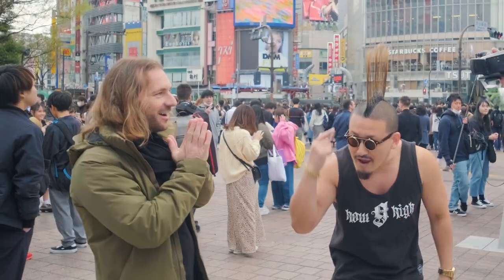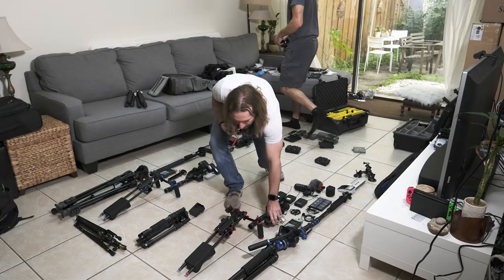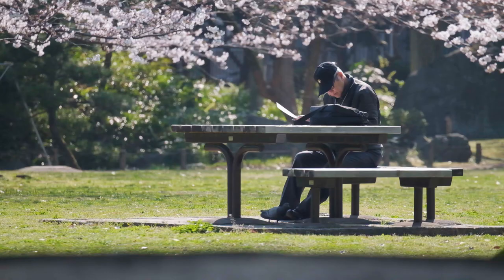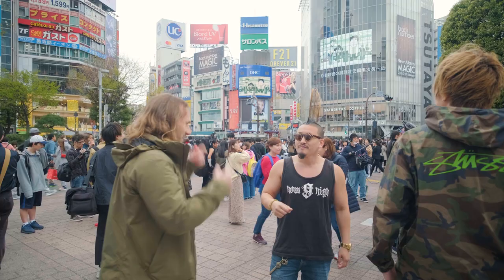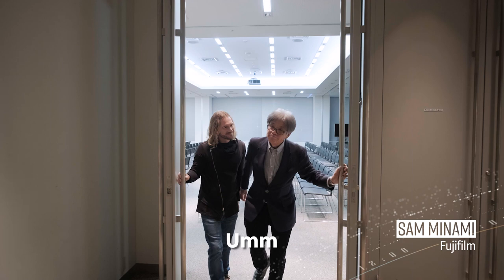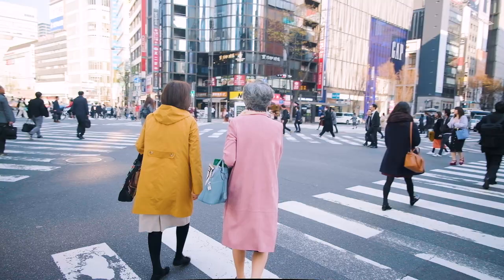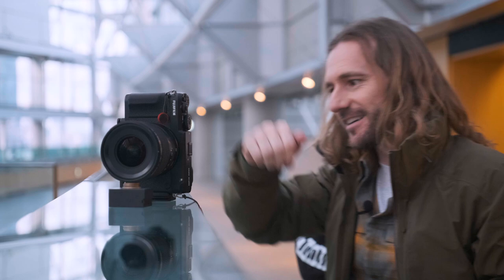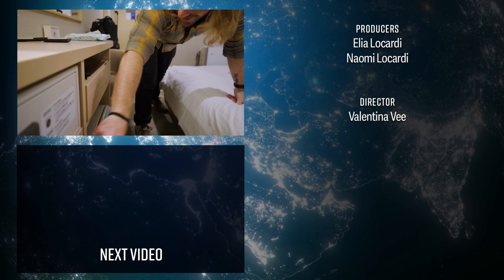Tokyo Photo Locations - Moments In Time Ep 5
Join me in Tokyo for Episode 5 of Moments in Time where we fly from Kuala Lumpur to one of my favorite cities in the world, Tokyo, Japan. In transit, I share some of my techniques for getting all of my camera gear packed up and on the plane for international flights. I navigate and give tips for Tokyo’s sometimes confusing, but well connected, subway system as we visit my favorite of Tokyo’s many Japanese gardens, Kiyosumi. After some relaxing “nature bathing,” we’ll visit another one of Tokyo’s many attractions–Shibuya Crossing–where the crowd itself has become an attraction. It can be an overwhelming place so I share my favorite vantage point to capture all the action.

We pay a visit the Photo History Museum in Fujifilm’s Tokyo headquarters to speak with Sam Minami, the man responsible for bringing Fujifilm’s long legacy of color film into the new era as film simulations in their line of digital cameras. But no visit to Tokyo would be complete without some cityscape photography, so we head to Ginza for some architectural shots with my good friend, Kenji Yamamura, in the Tokyo International Forum Building. He gives us the local scoop on a unique reflection shot that’s somewhat obscure. We use some non-traditional tactics to capture the “Money Shot” (literally a tripod made of coins) before getting some sushi at one of my favorite restaurants in Ginza.

In this Moments in Time series, we take a journey around the world together, and share about photography, travel, people, food, experiences, and everything that happens between the frames I capture.

Powered by Smugmug + Flickr
Join the conversation and community to receive sneak previews and special content

To watch the exclusive extended interview with this week's guest, Kenji Yamamura, join the Moments in Time Flickr community and check out our "Exclusive Community Member Content" group Discussion

The video series was captured entirely with Fujifilm X Series Cameras and Lenses. For more details on the gear we used during production, visit my gear

Learn my entire photography and editing techniques both in-the-field and in post-processing with my premium downloadable video series called Photographing The World.

Production Credits:

Host: Elia Locardi
Guests: Sam Minami and Kenji Yamamura
Producers: Elia Locardi and Naomi Locardi
Director and Editor: Valentina Vee
Videographers: Valentina Vee and Andrey Misuytin

Connect with our Guest Online:

Kenji Yamamura
Outdoor Photographer and Founder of Pashadelic